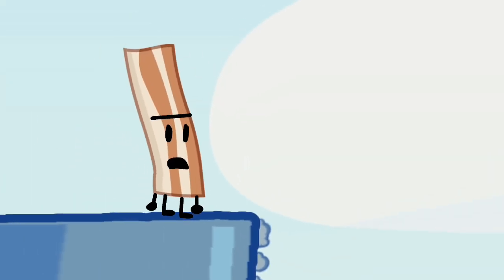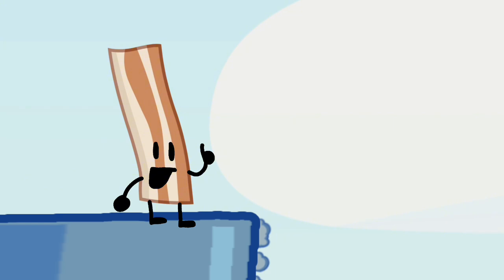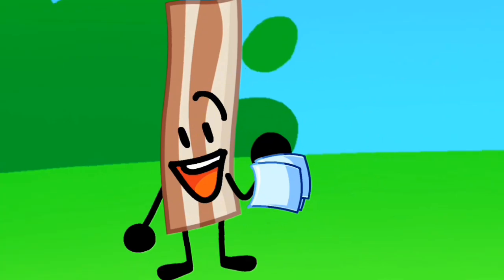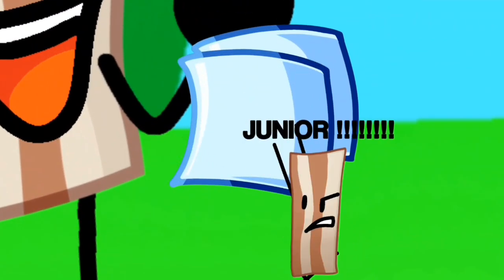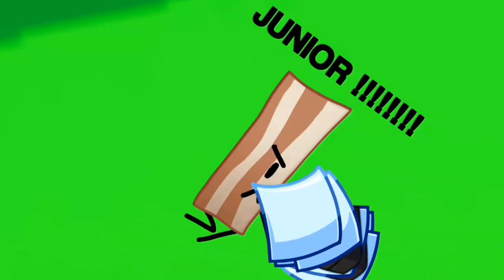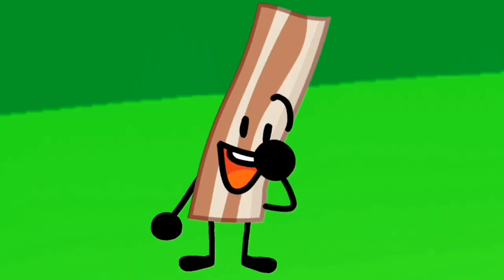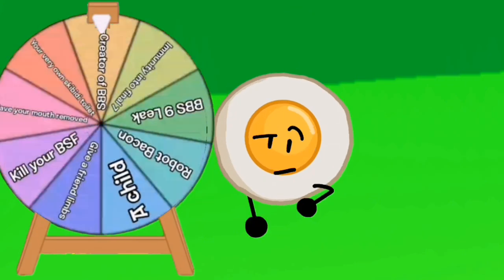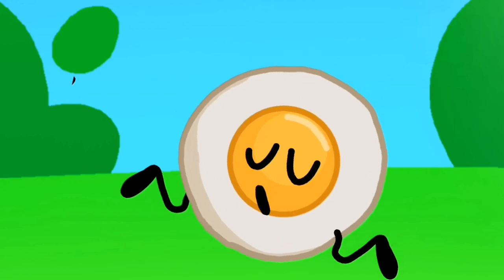BBS 8: Hiding and fighting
Episode 8! What a turn of events...